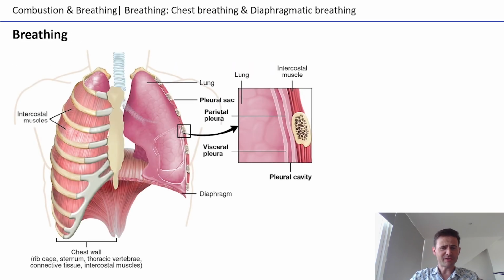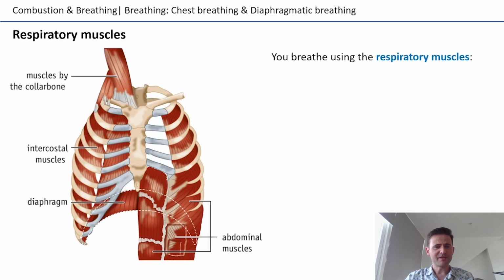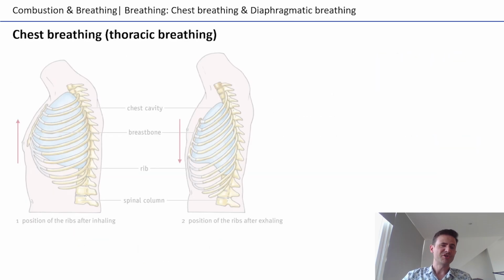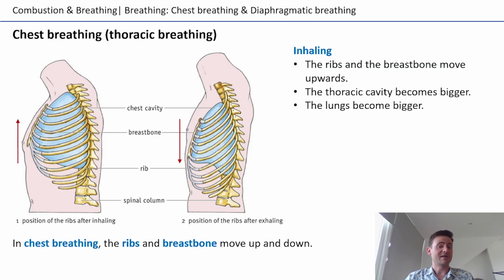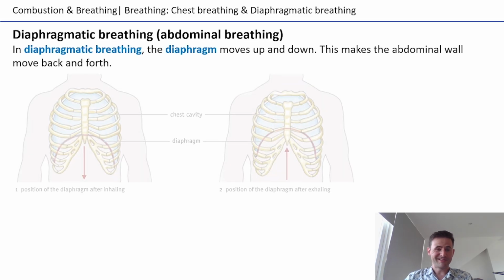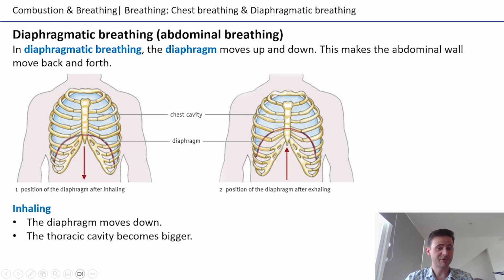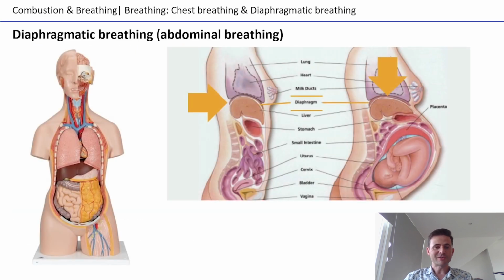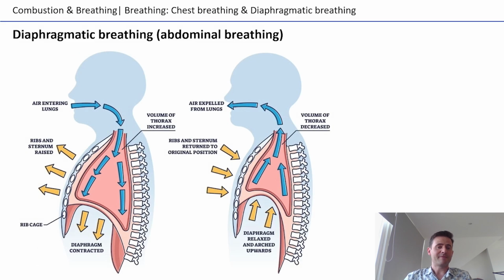Combustion & Breathing | 5 | Chest breathing vs Diaphragmatic breathing | TTO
Learn how your body breathes—chest vs diaphragmatic breathing explained simply!

Learning objectives:
0:21 You can describe how inhalation an exhalation are achieved.
1:20 You can describe the difference between chest breathing (thoracic breathing) and diaphragmatic breathing (abdominal breathing).